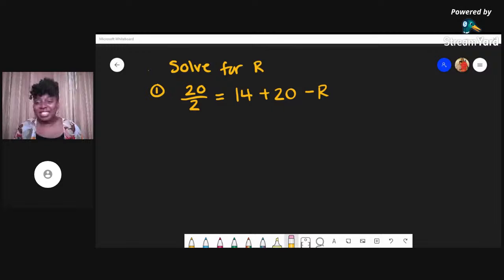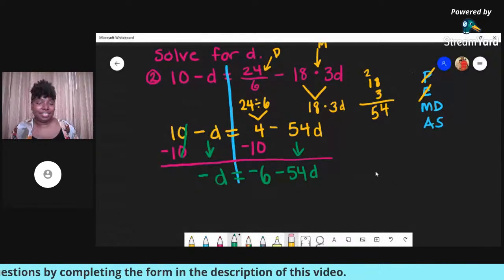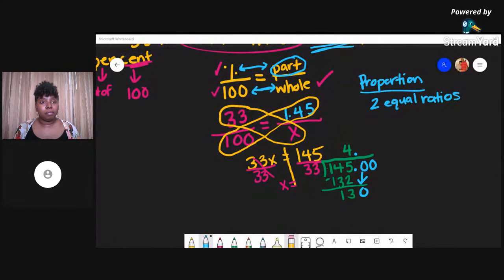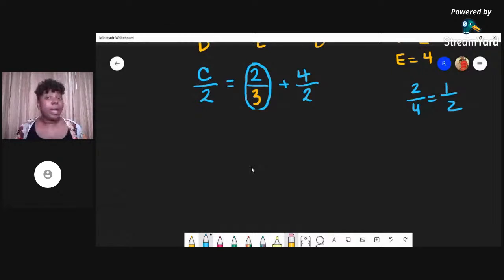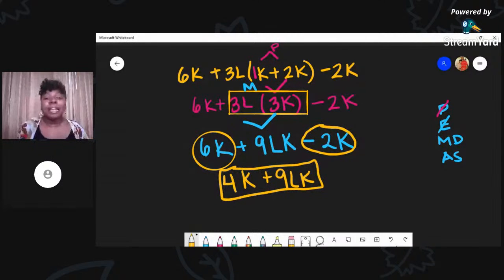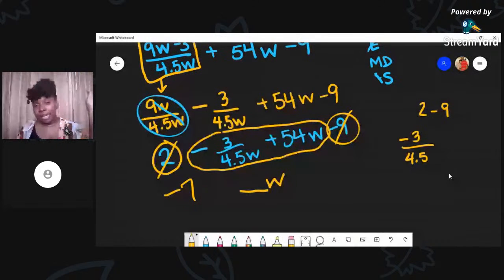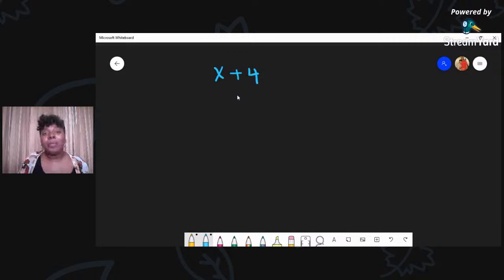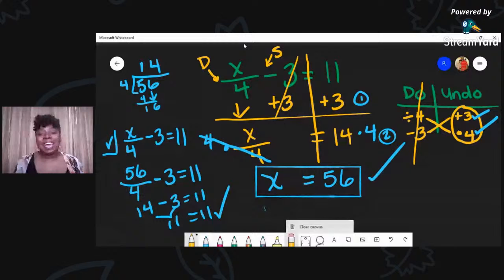Moore Math Homework Help (Episode 2)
Welcome to Moore Math Homework Help. I am here every Wednesday night at 8pm EST to help you solve one problem at a time.

Time Stamps:
0:00 Welcome/Intro
2:10 Student Guest #1 (Solving Multi-Step Equations)
12:27 Question 2 (Solving Multi-step Equations)
25:10 Student Guest #2 (Percent Proportion)
43:45 Student #1 (Question 3 - Evaluating Expressions)
53:33 Break
- 56:34 (oops forgot to unmute)
56:53 Reintroduction (mic unmuted lol)
58:35 Student #1 (Question 4 - Simplifying Expressions)
1:09:18 Question 5 (Simplifying Expressions)
1:12:16 Question 6 (Simplifying Expressions)
1:37:38 Two-Step Equations Lesson
1:51:36 Closing